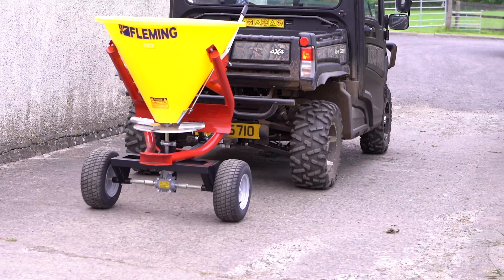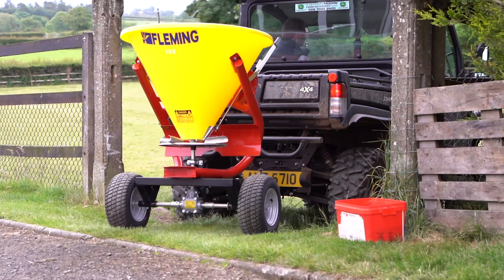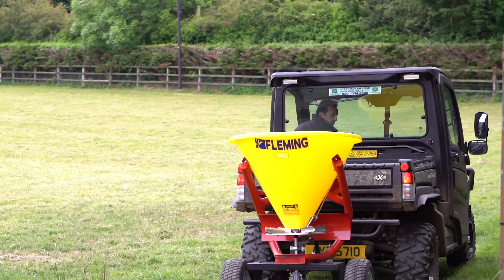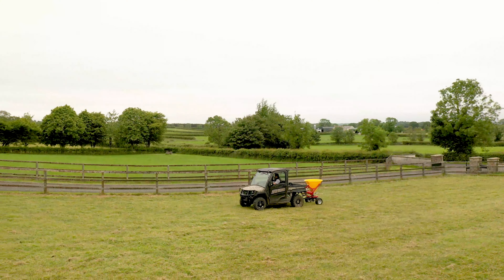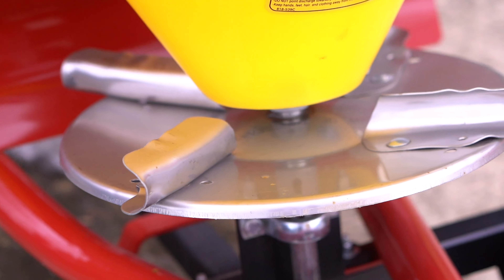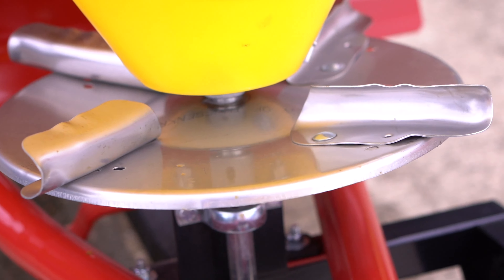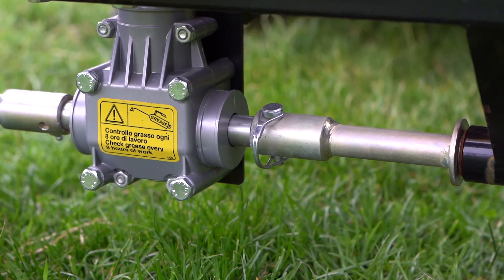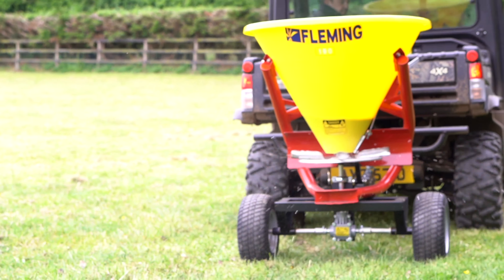Trailed Fertiliser spreader